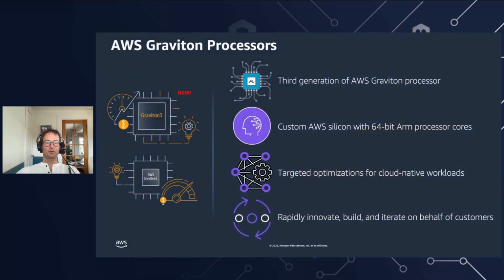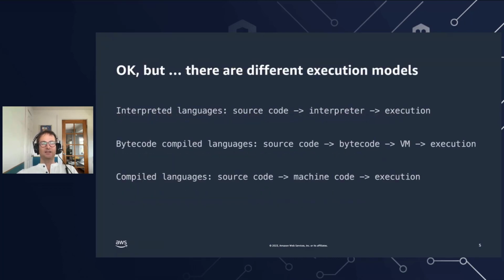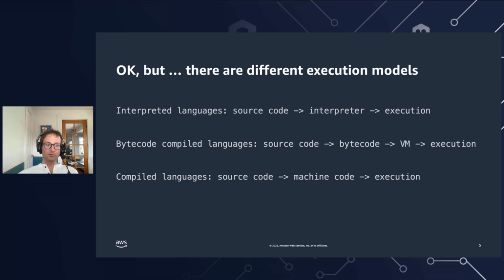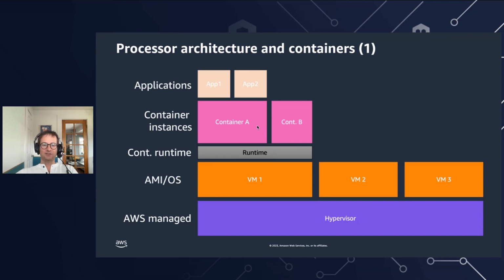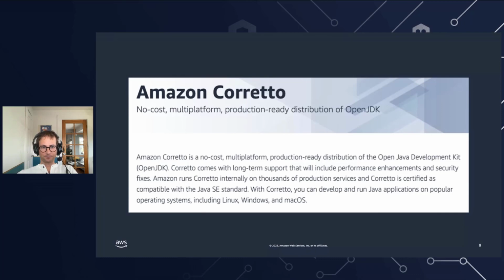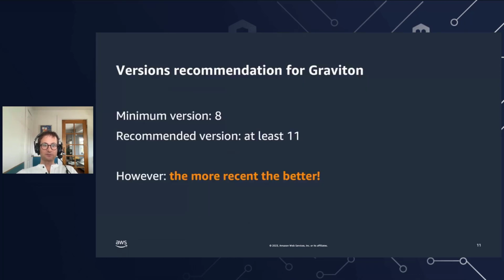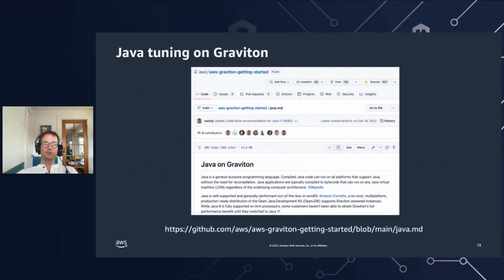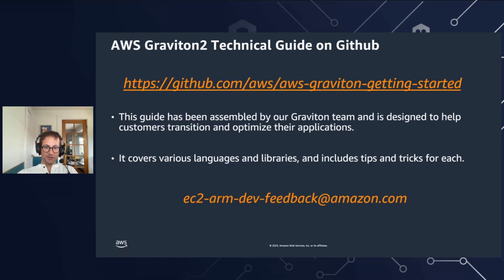Java on Graviton - How to Use Corretto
Java is one of the most popular languages when running applications on AWS. Aren you aware that AWS offers a no-cost, multiplatform, production-ready distribution of the Open Java Development Kit? Did you know that the kit runs on Graviton-based Amazon EC2 instances? During this session, the speaker will explain what Amazon Corretto, AWS version of a Java Development Kit, is and how to install it on Graviton-based Amazon EC2 instances.

Learning Objectives:
* Objective 1: Learn Amazon Corretto
* Objective 2: Learn how to install Corretto to run Java-based applications on Graviton-based Amazon EC2 instances
* Objective 3: Run Java-based applications on Graviton-based Amazon EC2 instances with Corretto